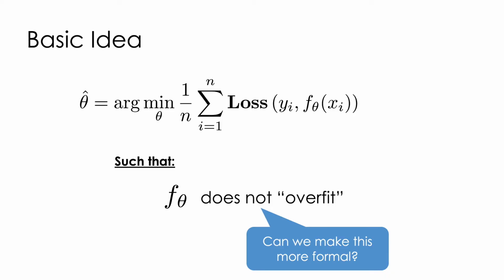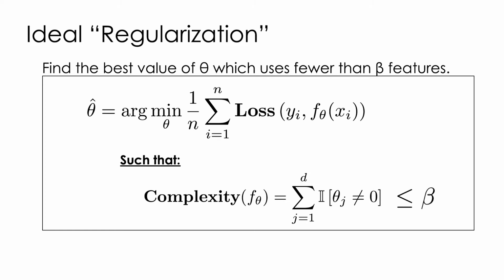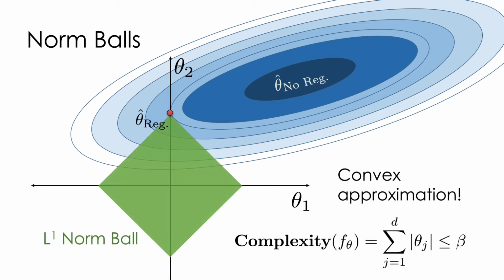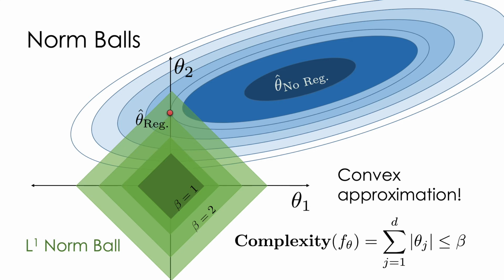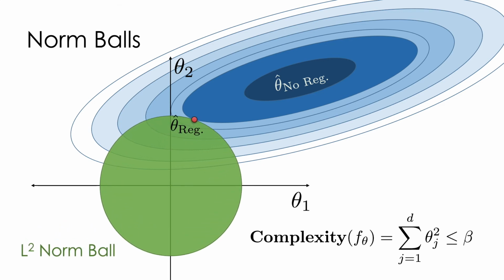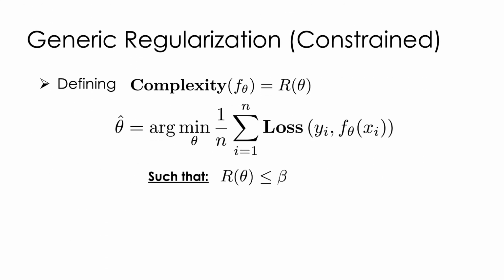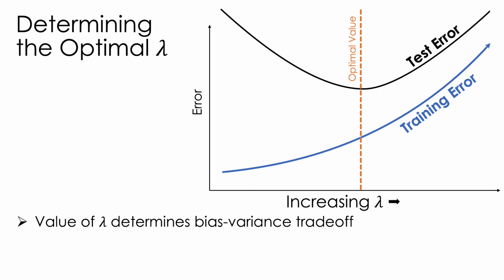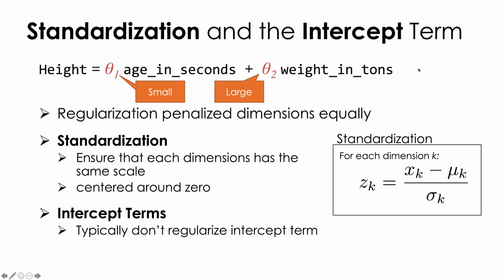Lecture 19.03 - Regularization Concepts